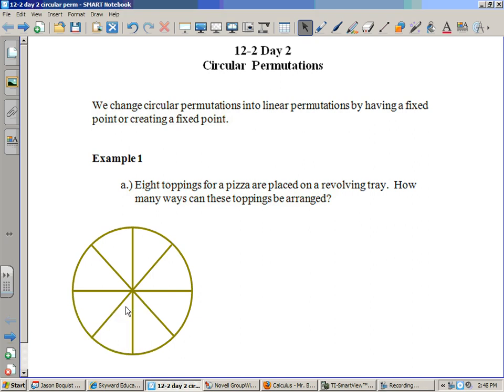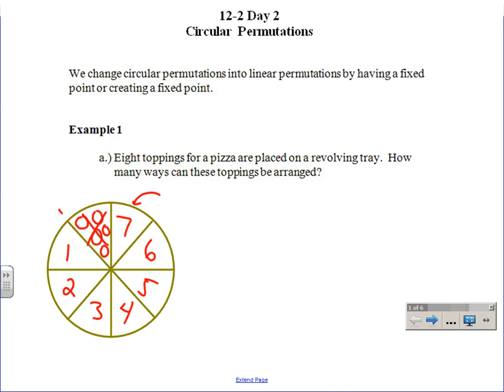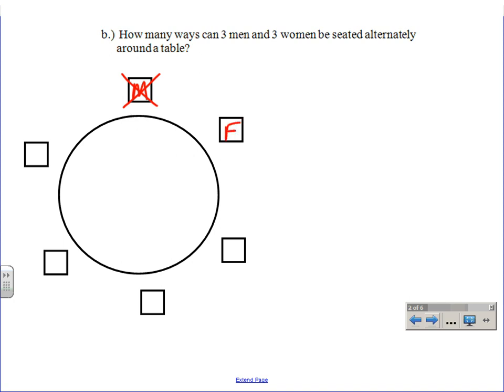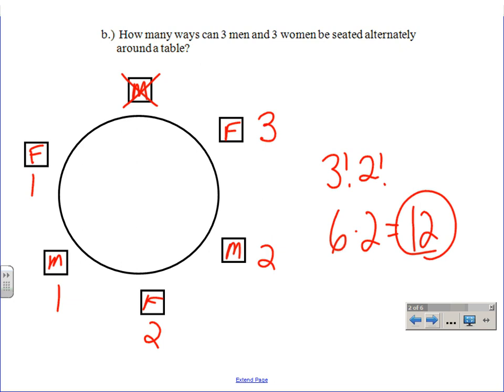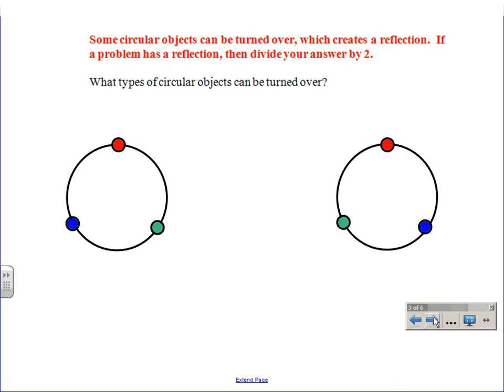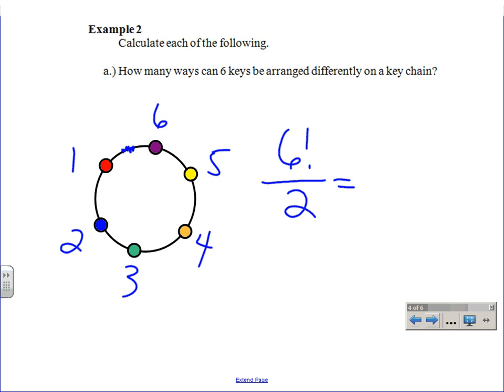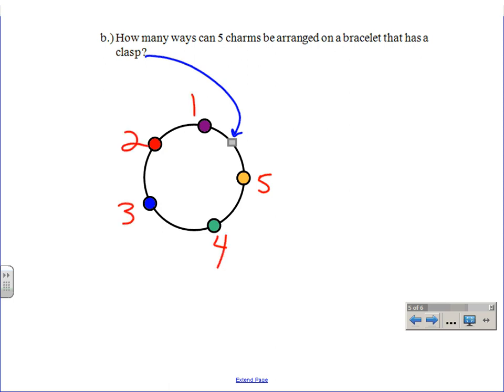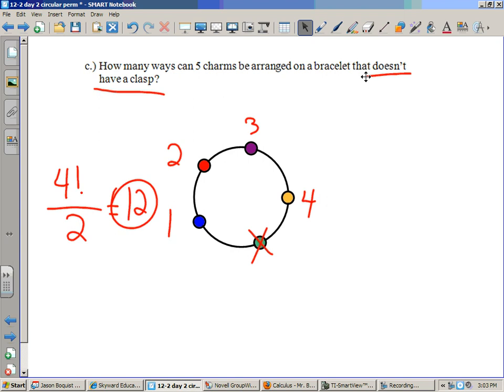Advanced Math 12-2 Day 2.wmv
Advanced Math 12-2 Day 2 Circular Permutations.